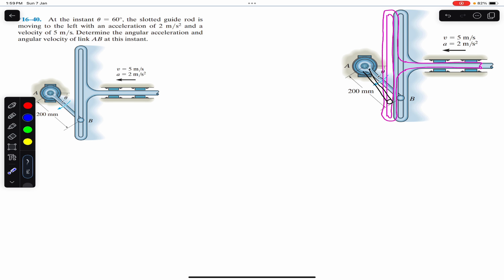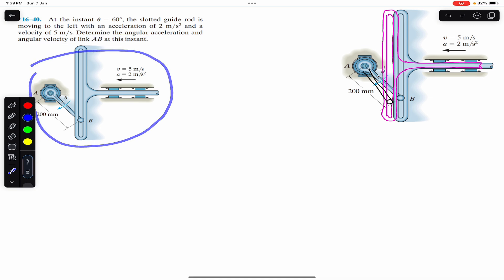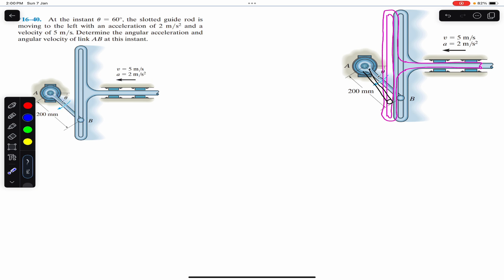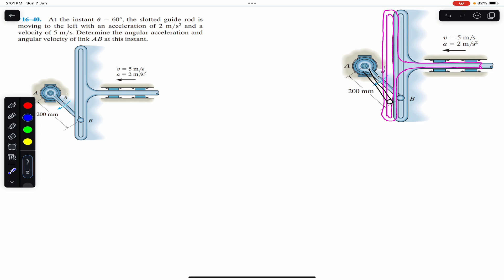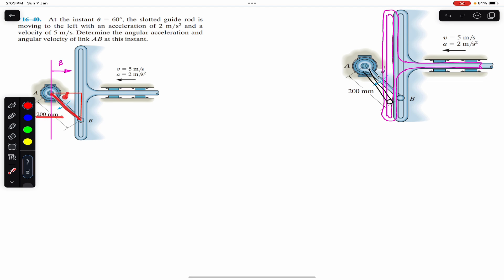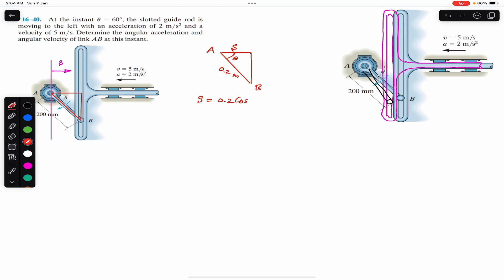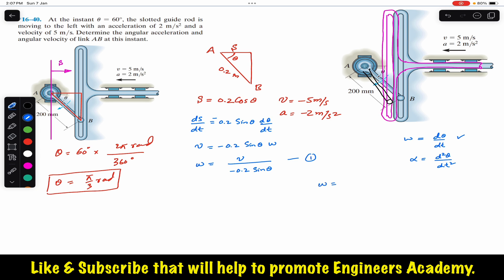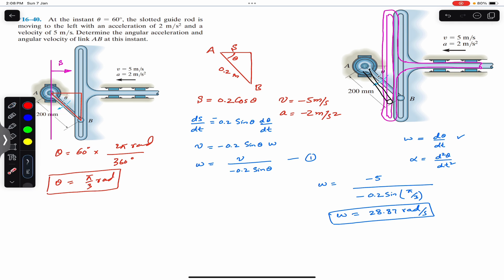Determine angular velocity and acceleration of the bar as a function of y - Engineers Academy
*16-40. At the instant 0 = 60°, the slotted guide rod is moving to the left with an acceleration of 2 m/s and a velocity of 5 m/s. Determine the angular acceleration and angular velocity of link AB at this instant.

Angular motion
Hibbeler dynamics
Engineering dynamics